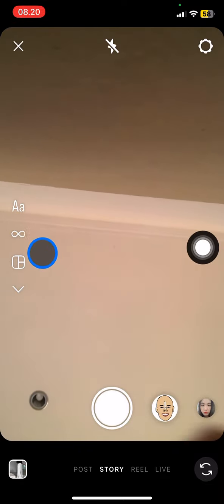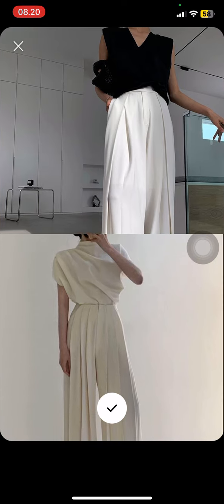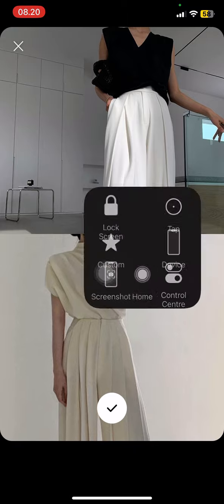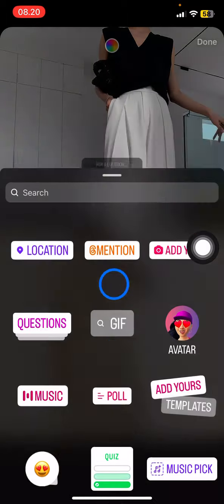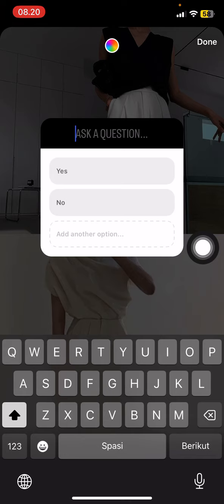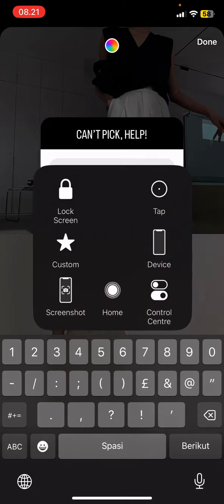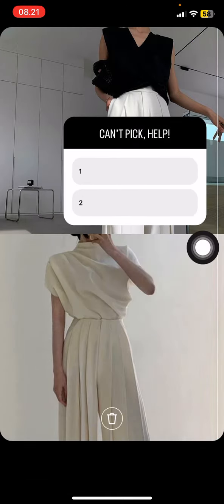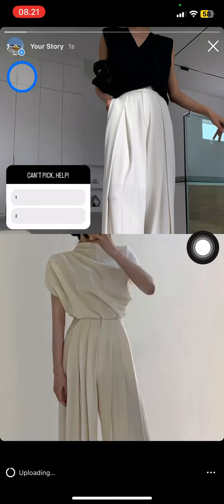❤️ APP MASTERY: How to Create a Poll on Instagram !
Engage all of your mutual on instagram by involving them into your daily activity.There are a lot of feature on instagram that you can use to interact with your follower. You can ask about the option that you can't choose through poll. Poll will help you get an insight that you may ain't think. Here is the way to create poll on instagram